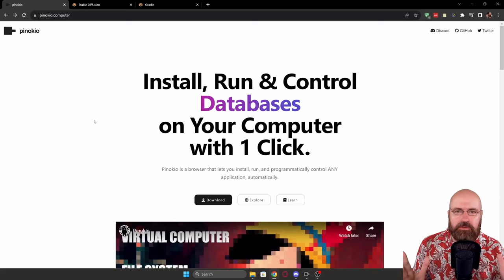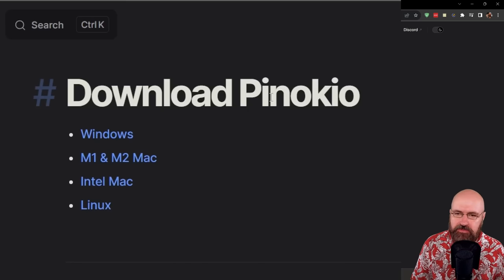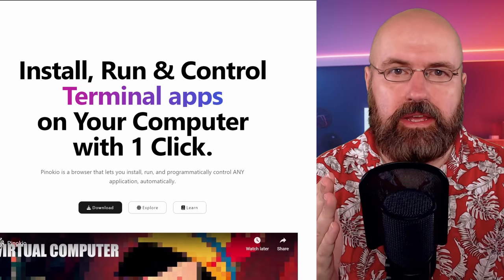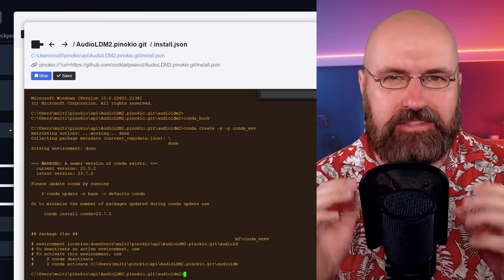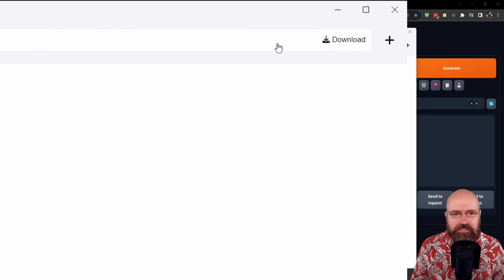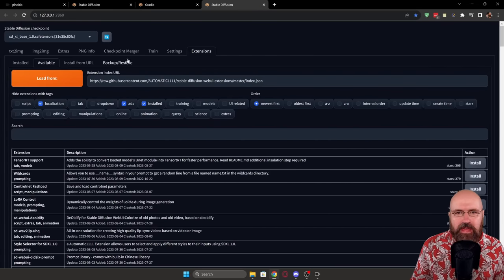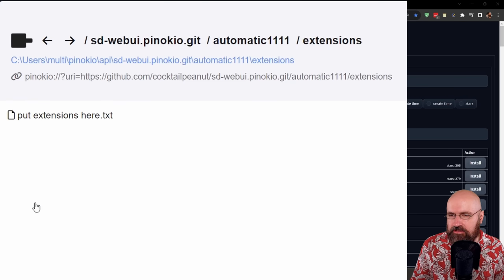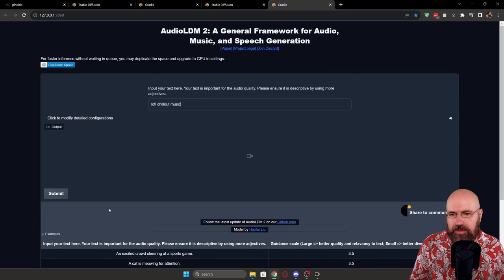Pinokio AI Browser - 1-Click Install AIs like A1111, ComfyUI or Audio LDM 2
Pinokio AI Browser help you install AIs with just one Click. Pinokio Is also self contained, meaning that it installs it's own dependencies. It does not mess with any of your other installs. This makes it super easy to install AIs and delete them. Right now Pinokio supports AIs like A1111, ComfyUI, AudioLDM 2,  AudioGradio, Text generation webui, AnimateDiff and more